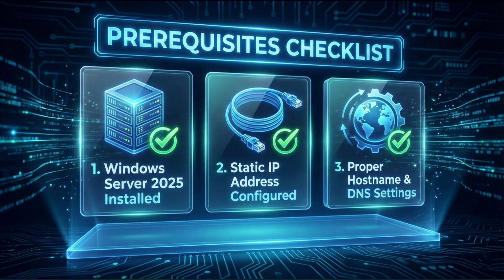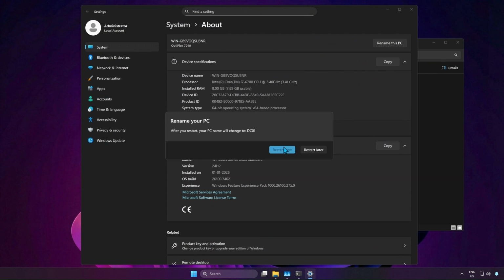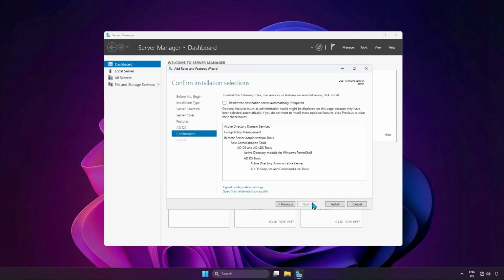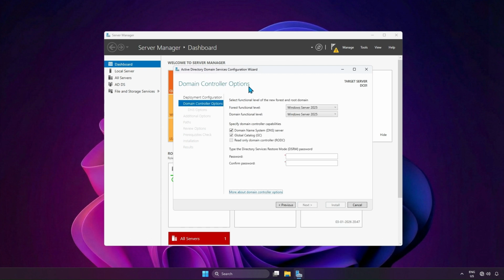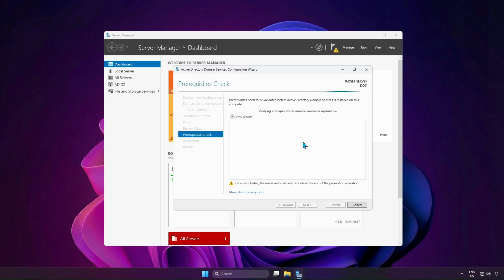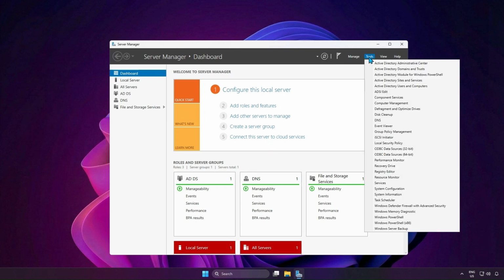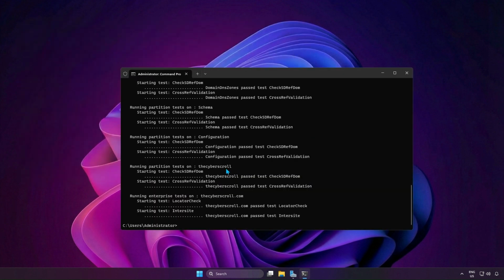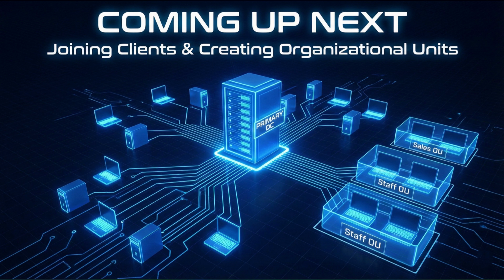How to Install Active Directory on Windows Server 2025 Step-by-Step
🔥 Learn how to create an Active Directory Domain Server on Windows Server 2025 from scratch! Step-by-step tutorial covering AD DS installation, DC promotion, and domain creation: thecyberscroll.com

📌 What You'll Learn:
✅ Configure static IP for Domain Controller
✅ Install Active Directory Domain Services (AD DS)
✅ Promote Windows Server 2025 to Domain Controller
✅ Create new forest and domain
✅ Configure DNS automatically
✅ Verify installation with dcdiag
✅ Understand FSMO roles
✅ Create first domain user

⏱️ Timestamps:
0:00 - Introduction & Overview
0:23 - Prerequisites Check
0:36 - Configure Static IP Address
1:21 - Rename Server to DC01
1:43 - Open Server Manager & Add Roles
2:05 - Select Installation Type
2:19 - Select Active Directory Domain Services
2:47 - Install AD DS Role
3:12 - Promote to Domain Controller
3:31 - Add New Forest Configuration
3:46 - Domain Controller Options & DSRM Password
4:17 - DNS Delegation Warning
4:24 - NetBIOS Name Configuration
4:39 - AD Database & SYSVOL Paths
4:48 - Review Configuration
5:03 - Prerequisites Check
5:21 - Installation & Server Restart
5:37 - First Domain Login
5:55 - Verify AD Installation
6:10 - Access AD Management Tools
6:22 - Verify AD Users and Computers
6:41 - Verify DNS Configuration
7:07 - Test Domain with dcdiag
7:19 - Check FSMO Roles with netdom
7:37 - Bonus: Create First Domain User
8:12 - Conclusion & Next Steps

🎯 Perfect for: IT Admins, System Admins, Network Engineers, IT Students, MCSA prep

💡 Prerequisites: Windows Server 2025 installed, Basic networking knowledge, Admin access

📖 Commands Used: dcdiag | netdom query fsmo | ipconfig | nslookup